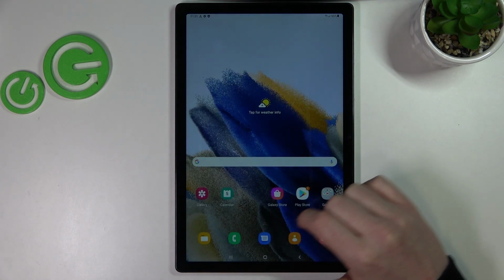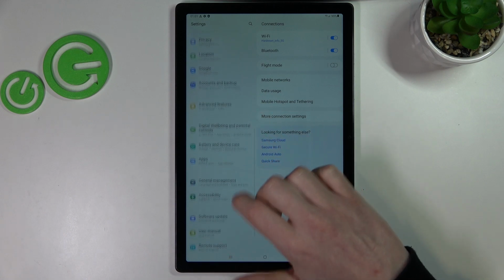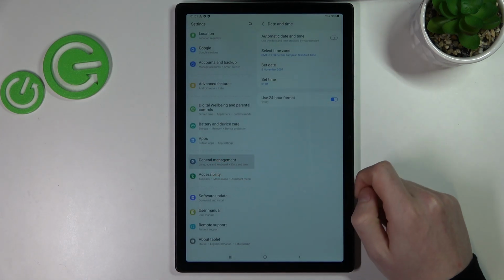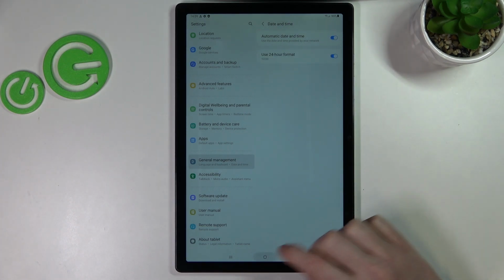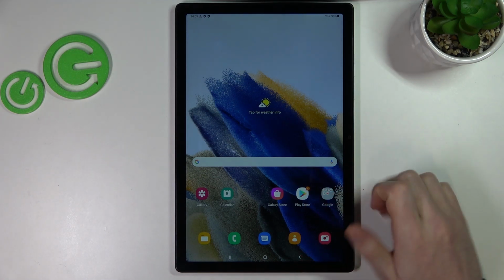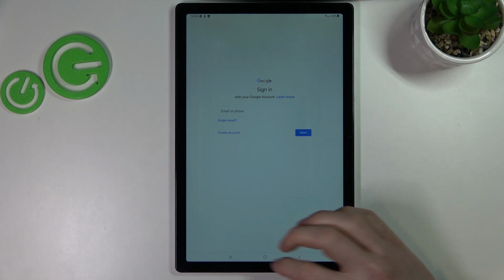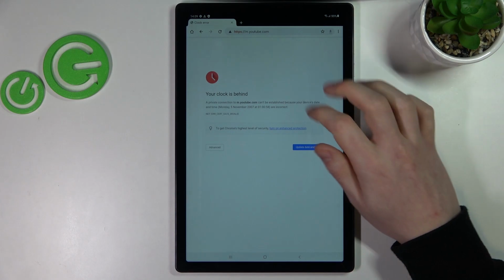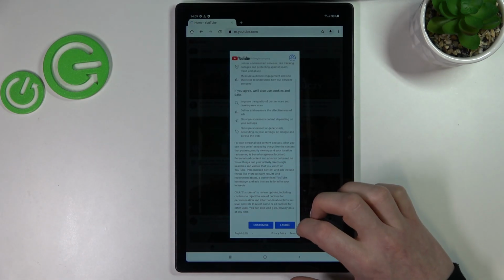Samsung Galaxy Tab A8 2021 - How To Fix Interet Connection Problems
Check more info about Samsung Galaxy Tab A8 2021:
If you have any internet problems on Samsung Galaxy Tab A8 2021, this video might be essential. Simply follow our step-by-step video tutorial and learn how to fix problems like my clock is ahead, my clock is behind on Samsung Galaxy Tab A8 2021. The purpose of this video, and any other found on this channel, is to help you find a solution to the problem. Consider subscribing to our channel, liking our video, or leaving us a comment or suggestion if you appreciate the effort that we put into making this, as it greatly helps us with making future guides tailored to your needs. Cheers!

Internet fix for Samsung Galaxy Tab A8 2021 ?
I have wifi connected but website won't open on Samsung Galaxy Tab A8 2021 ?
Your clock is behind on Samsung Galaxy Tab A8 2021 ?
Your clock is ahead on Samsung Galaxy Tab A8 2021 ?
Google play store apps won't load on Samsung Galaxy Tab A8 2021